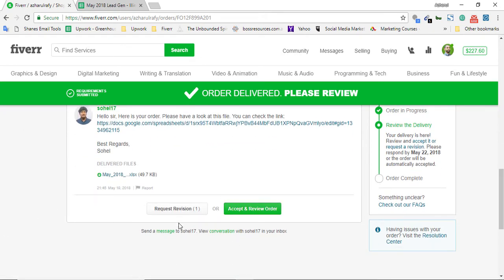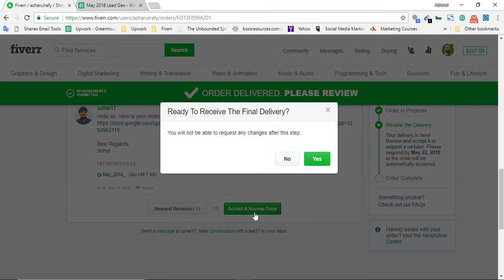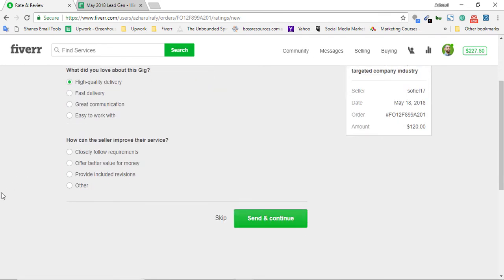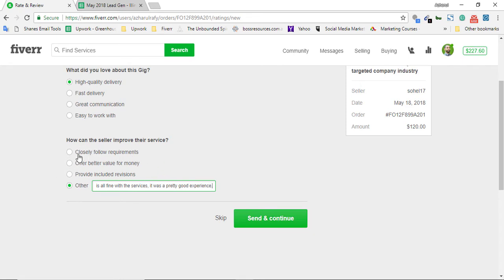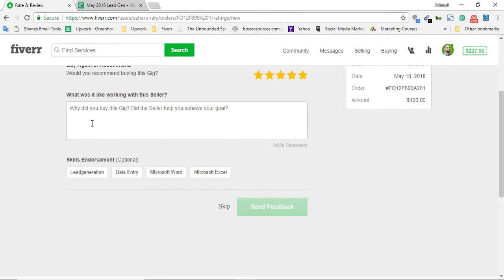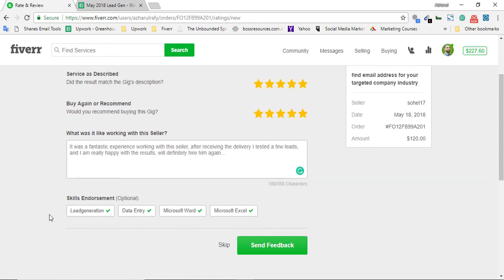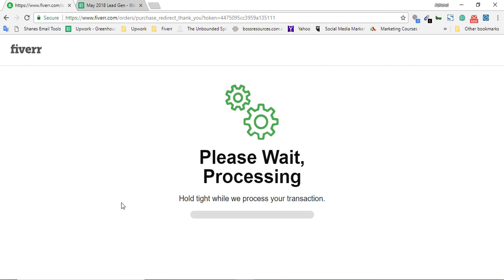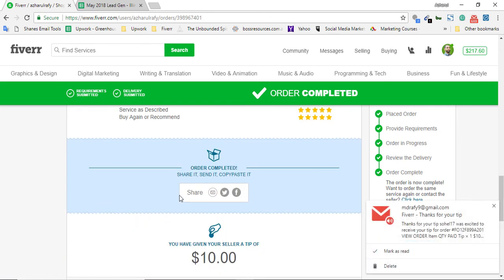Fiverr Full Review Process - Every Seller Should Watch at Least Once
Make Money on Fiverr with an EASY JOB - FULL PAID COURSE - see if you can find discount today!